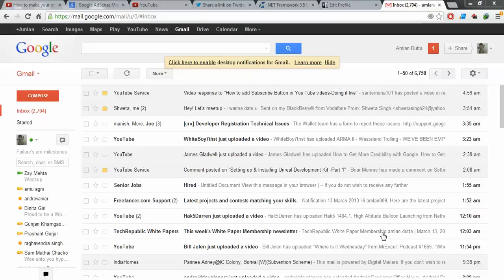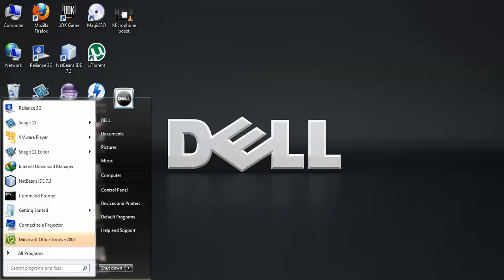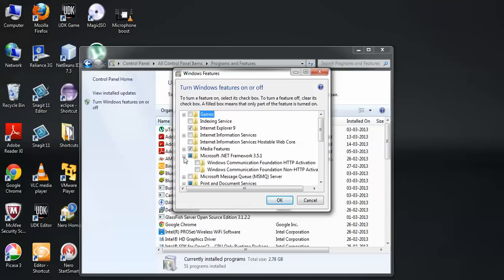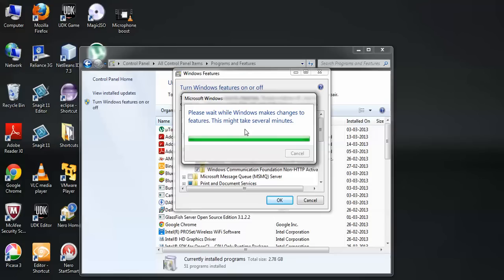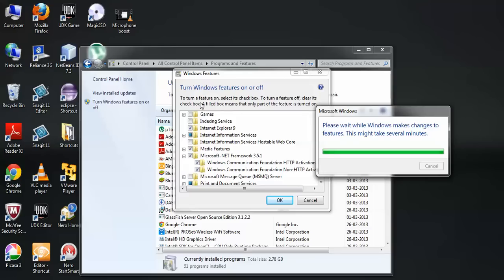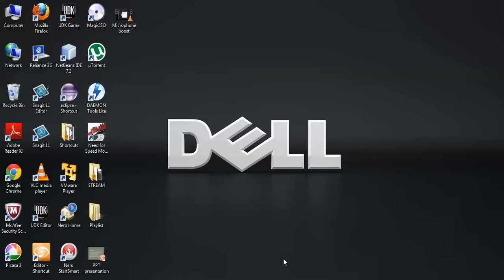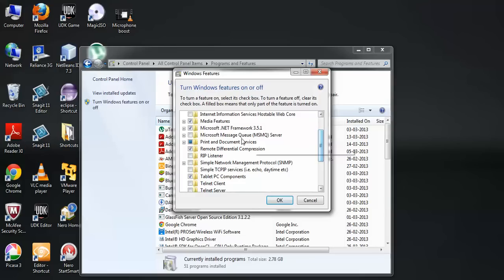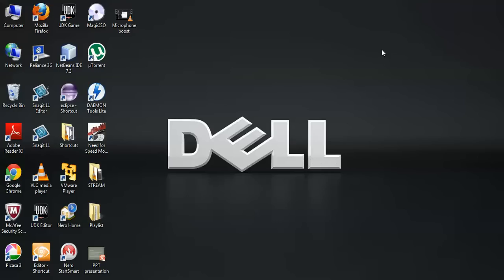How to solve NET Framework 3.5 Installation Error(Doing it live )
Just go to the control panel , then go to programmes and features .

Click on the label which says turn windows features on or off ,

basically you need to check windows net framework feature on ,

Expand the net franework feature and select all the listed components ,namely
Windows Communication Foundation HTTP Activation
Windows Communication Foundation Non-HTTP Activation.

Also check the XPS Viewer ,

Now try installing .NET framework , you should be golden !
(Video Tutorial Dedicated to Briar )